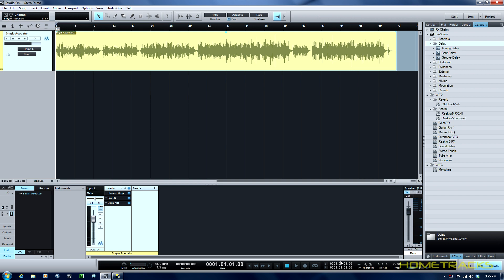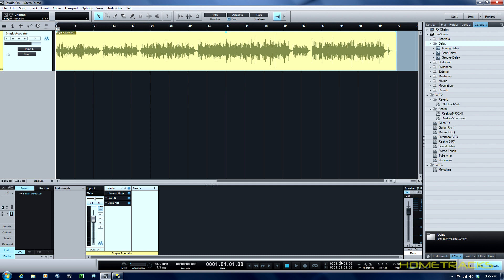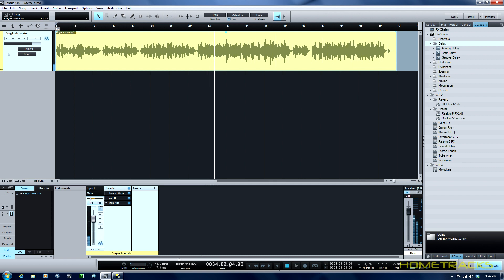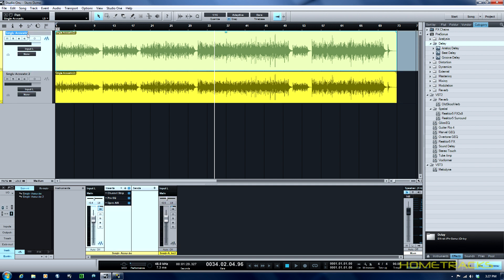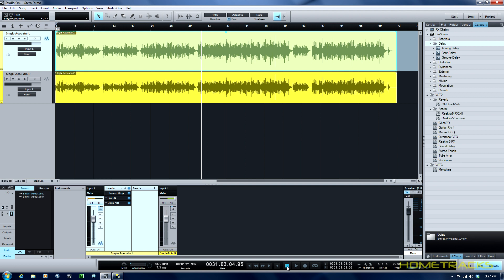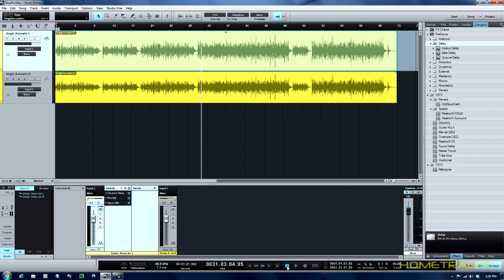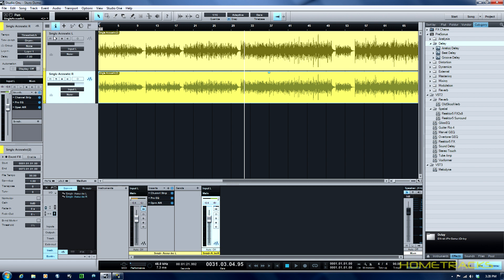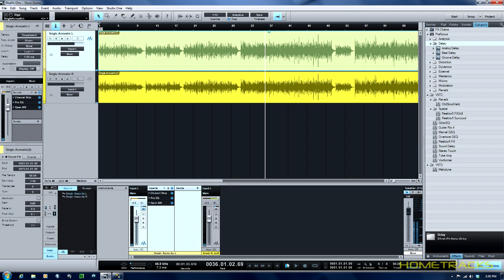Studio One Turn Mono Tracks Into Stereo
Studio One 2 - Turn Mono Tracks Into Stereo.  Don't have two mics to record in stereo in your home studio? No worries... This tip will help you give your mono tracks a stereo image in just a few seconds.